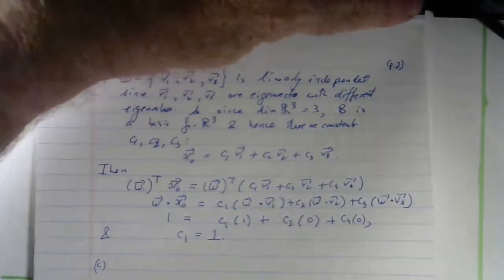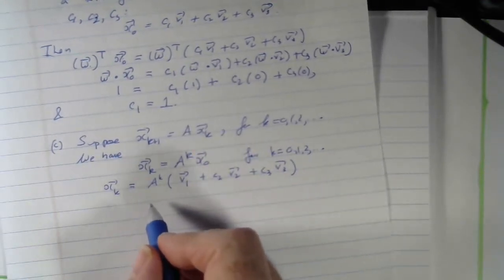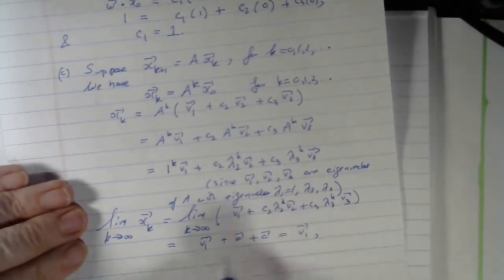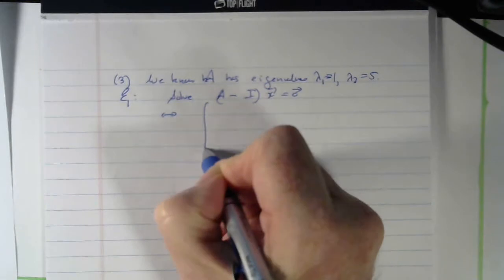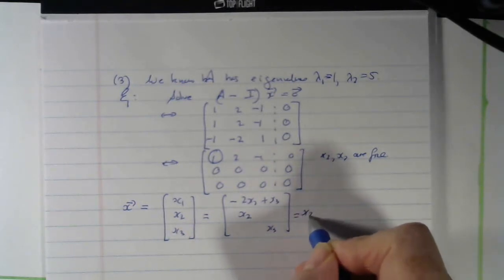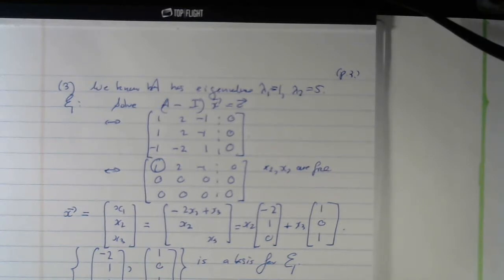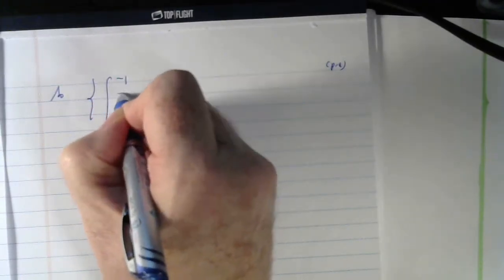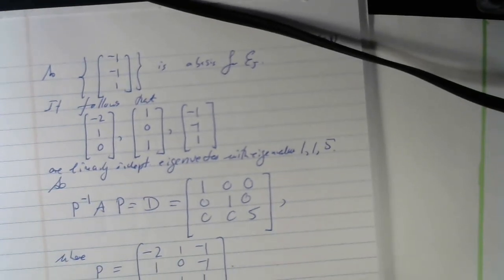vid hw7 part2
MAS 3114 Summer 2018 Homework 7 Part 2